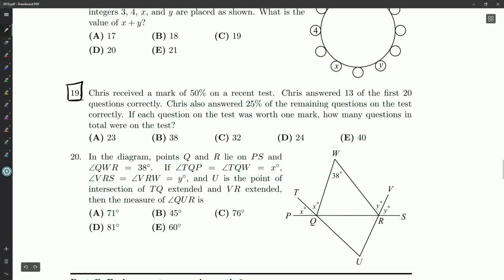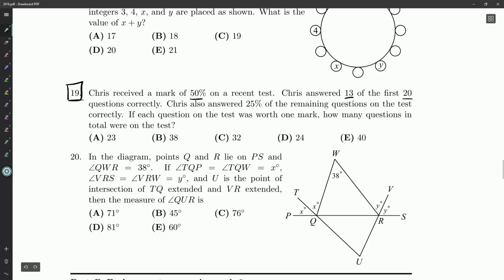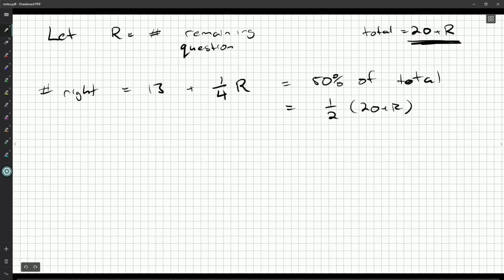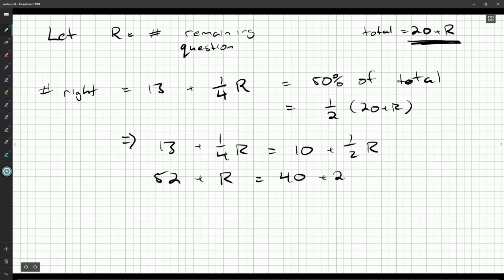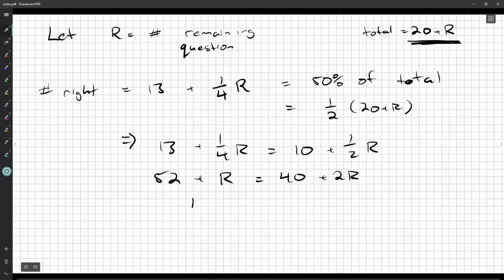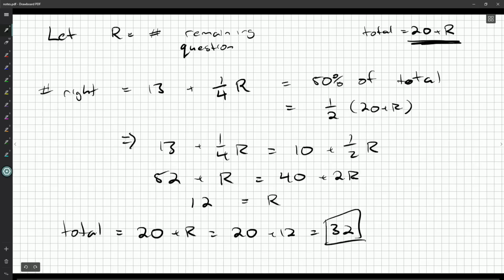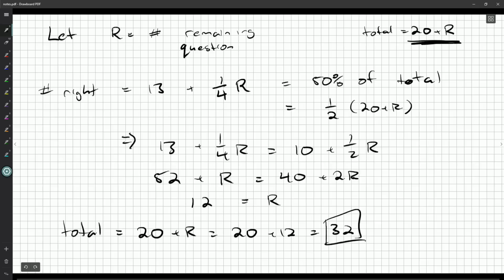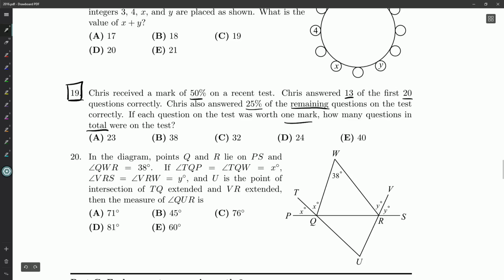Pascal 2016 19